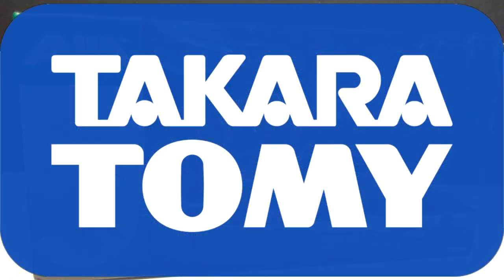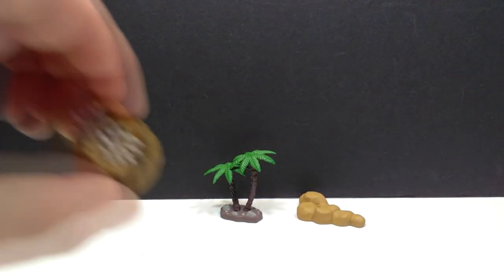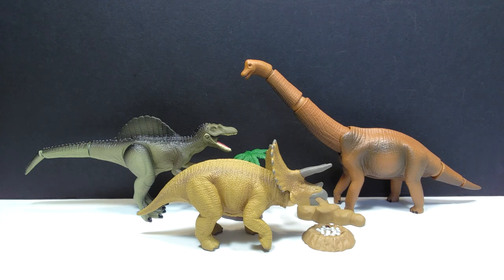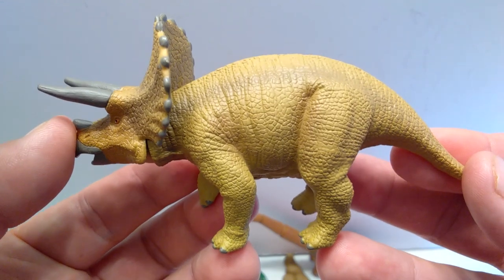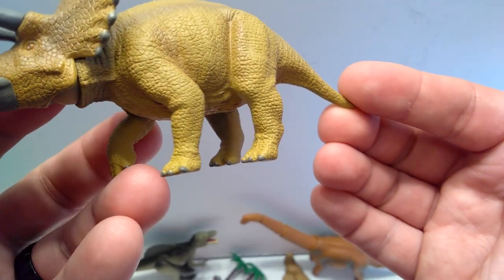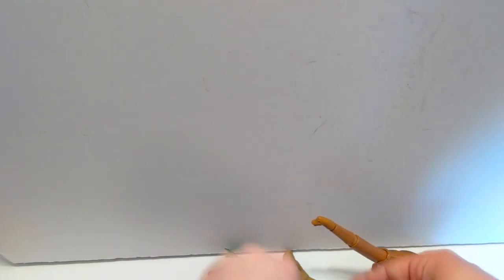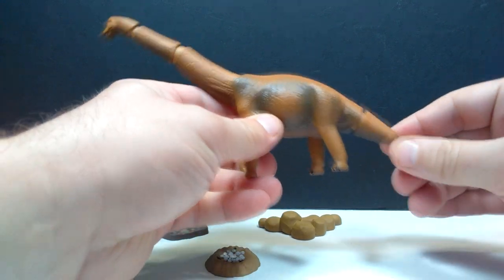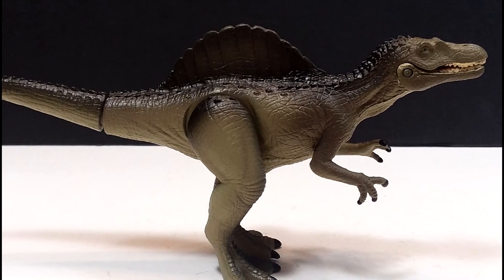Takara Tomy Dinosaur 3 Pack Review!!! Spinosaurus, Triceratops & Brachiosaurus!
Today we're checking out another Takara Tomy figure! Three of them actually! This is an INCREDIBLE 3 pack I bought from Amazon featuring their Spinosaurus,  Triceratops and Brachiosaurus!